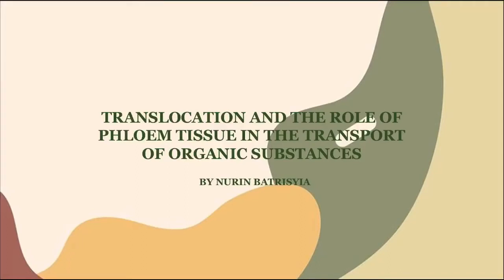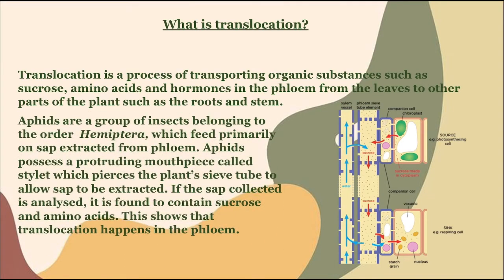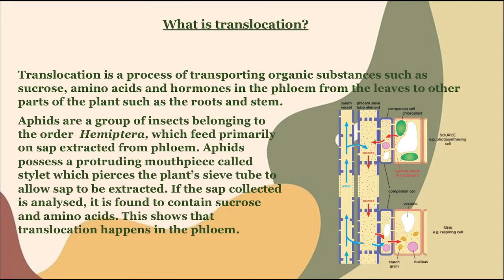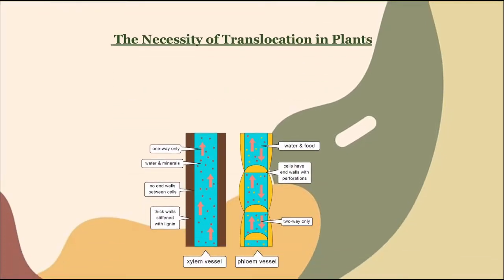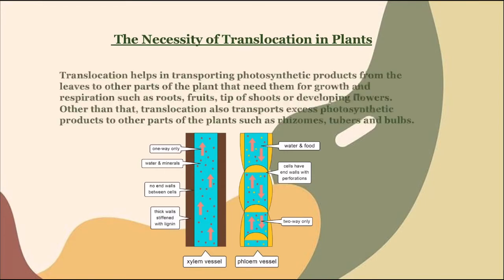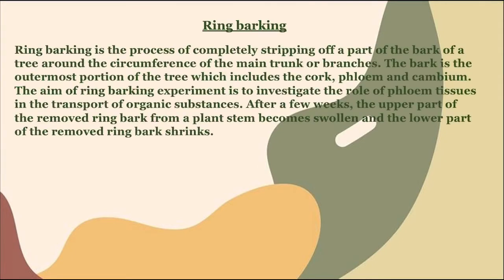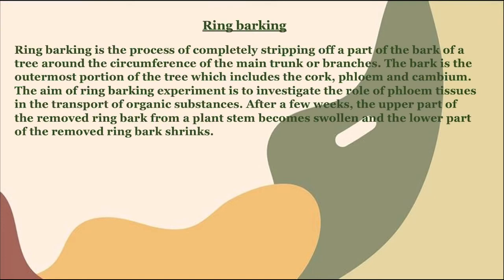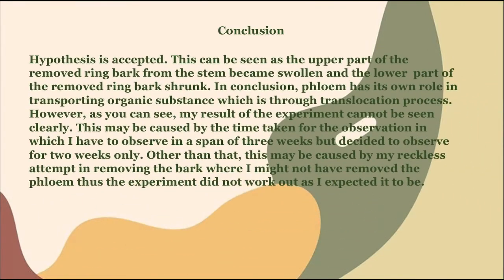BIOLOGY FORM5 KSSM (TRANSLOCATION & ROLE OF PHLOEM TISSUES IN THE TRANSPORT OF ORGANIC SUBSTANCES)